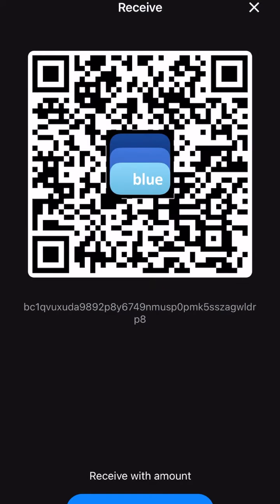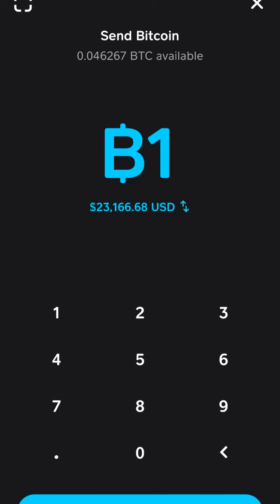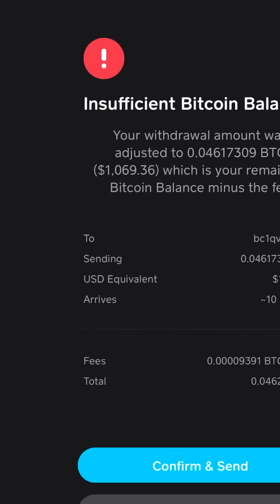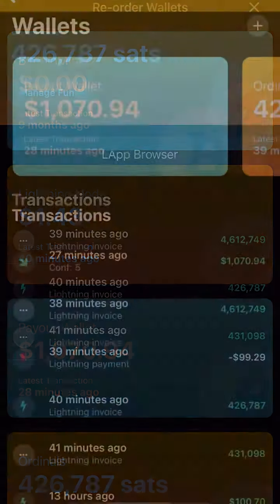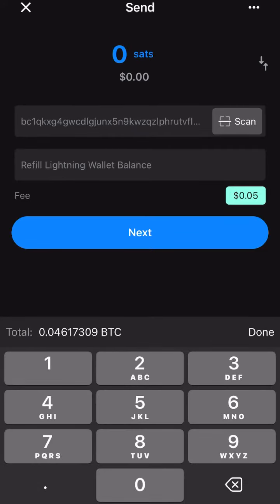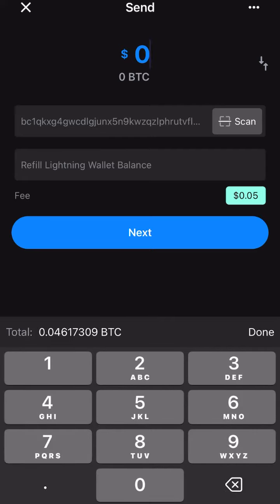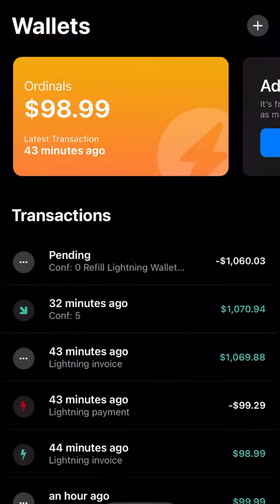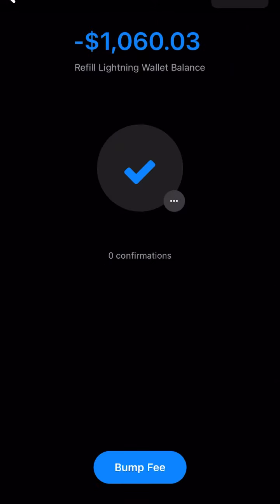How To Convert BTC to Lightning ⚡️ Fast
Check out Ordinal Art Project Edge Of Universe